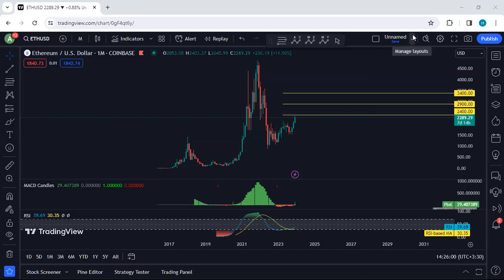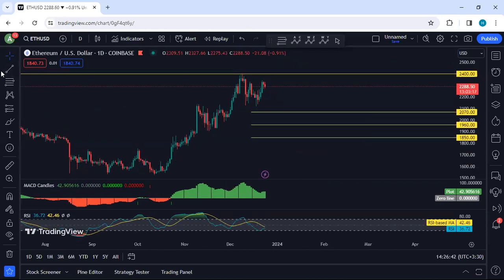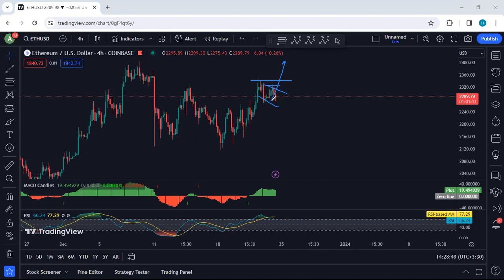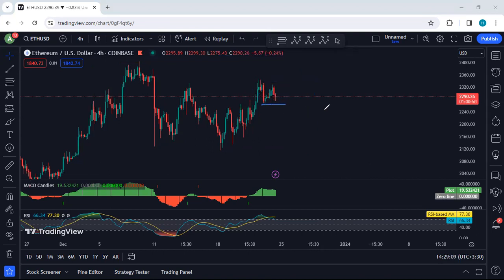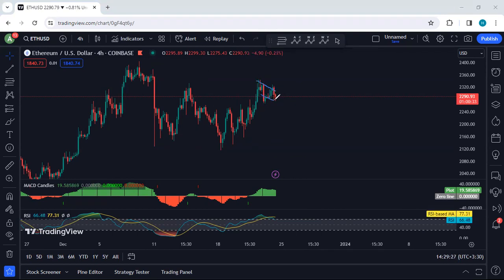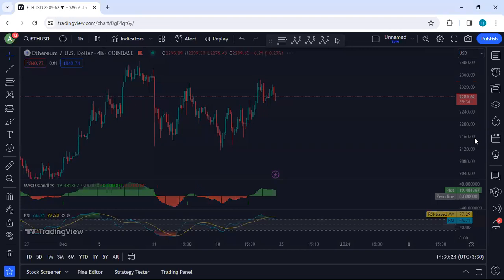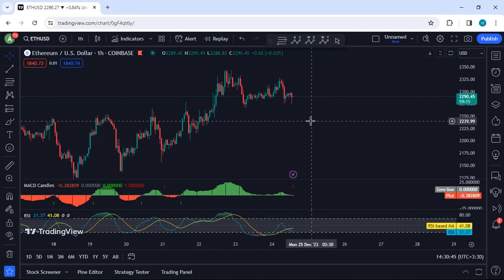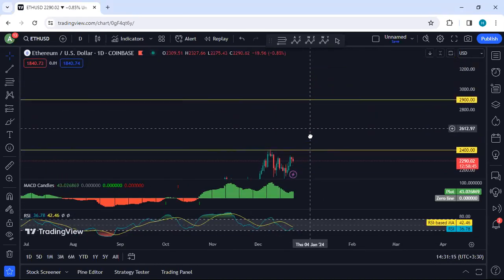Ethereum Technical Analysis for December 24 , 2023 - ETH